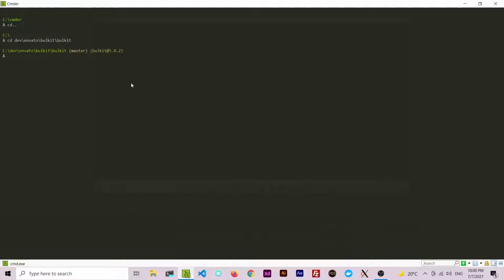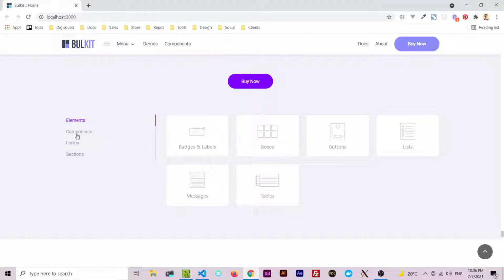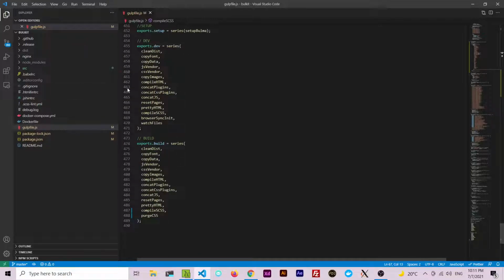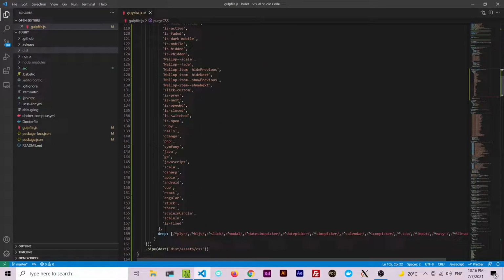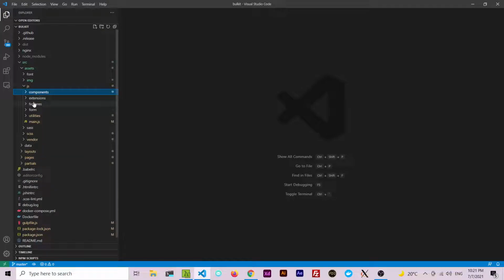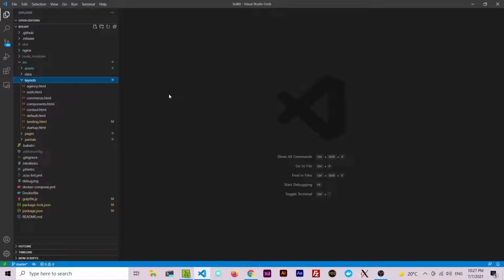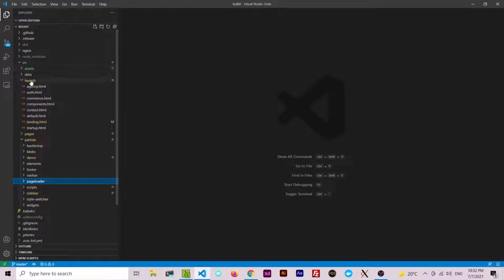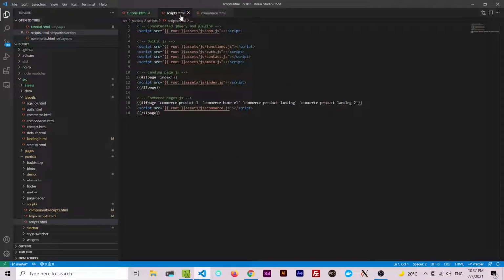BULKIT | Tutorial - Getting started with Bulkit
This is a video tutorial about how to get started with Bulkit. It covers template basics and the creation of a starter project.